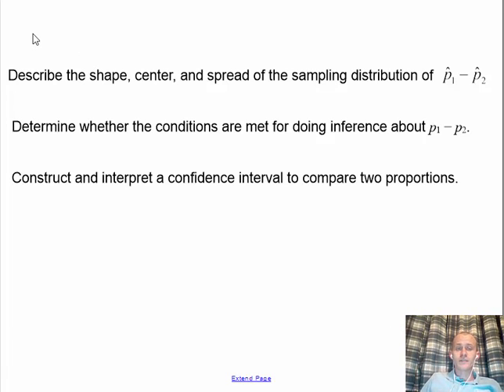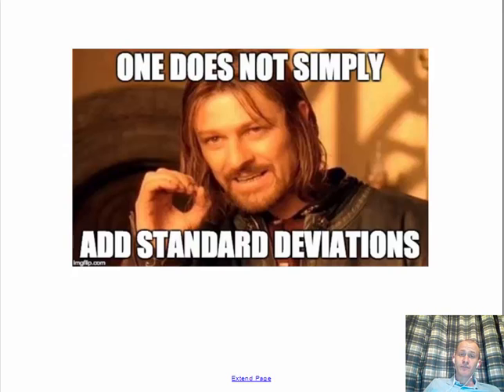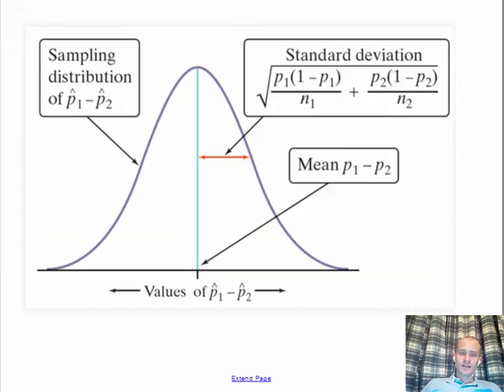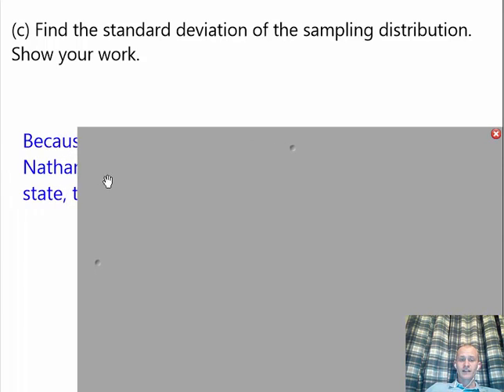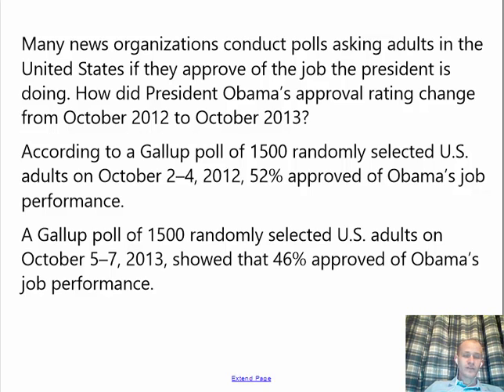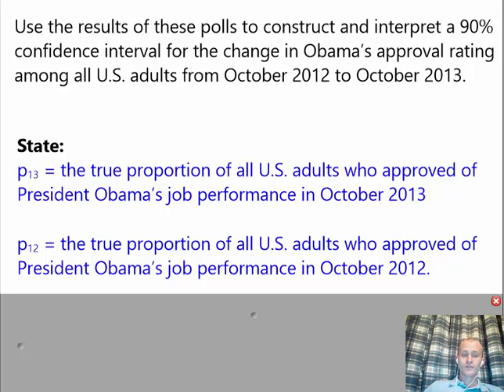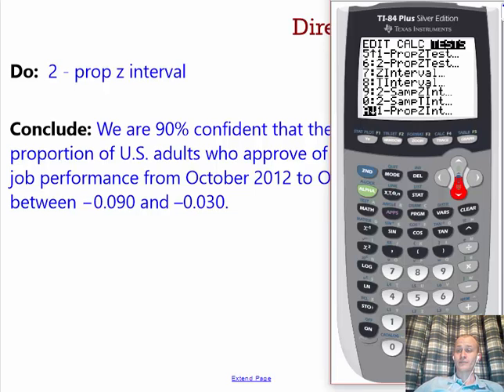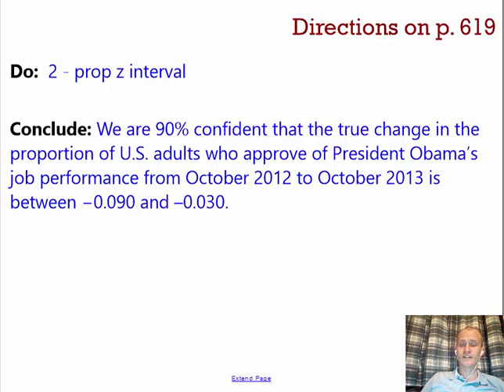10.1 Comparing Two Proportions Confidence Intervals